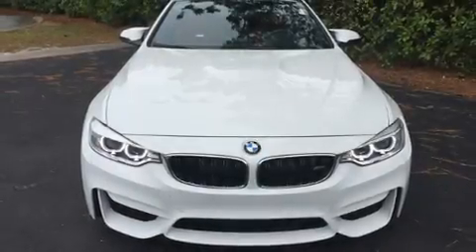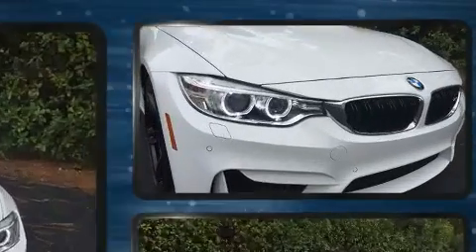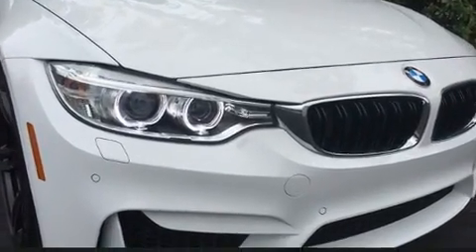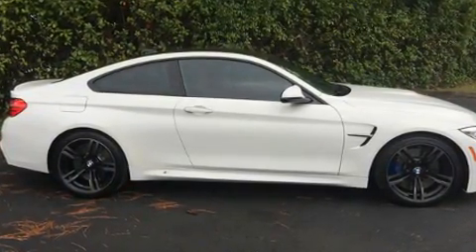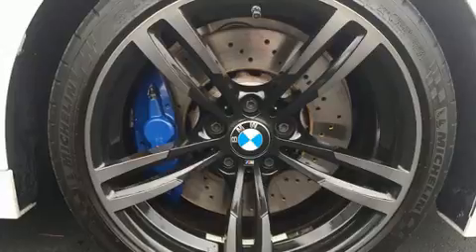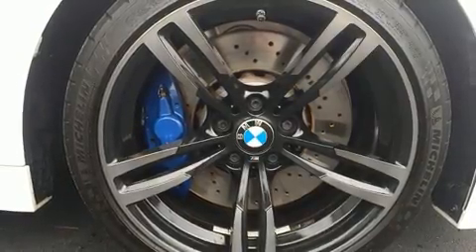2015 BMW M4 in Wilmington, NC 28403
BMW of Wilmington

Here's a great deal on a 2015 BMW M4. This 2 door, 4 passenger coupe has not yet reached the 20,000 mile mark! BMW made sure to keep road-handling and sportiness at the top of it's priority list. It features a standard transmission, rear-wheel drive, and a 3 liter 6 cylinder engine. Turbocharger technology provides forced air induction, enhancing performance while preserving fuel economy. BMW infused the interior with top shelf amenities, such as: front and rear reading lights, power front seats, speed sensitive wipers, a built-in garage door transmitter, front dual-zone air conditioning, cruise control, and much more. With high intensity discharge headlights illuminating your path, you'll always appreciate maximum visibility. Passengers are protected by various safety and security features, including: dual front impact airbags with occupant sensing airbag, head curtain airbags, traction control, brake assist, a security system, an emergency communication system, and 4 wheel disc brakes with ABS. Various mechanical systems are monitored by electronic stability control, keeping you on your intended path. It also arrives with a Carfax history report, providing you peace of mind with detailed information. Our sales reps are knowledgeable and professional. We'd be happy to answer any questions that you may have. We are here to help you.